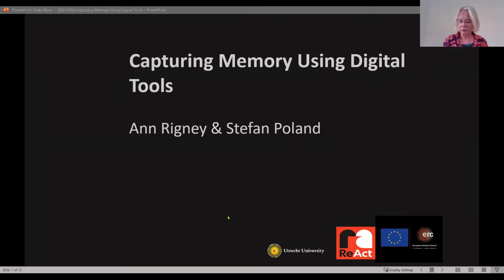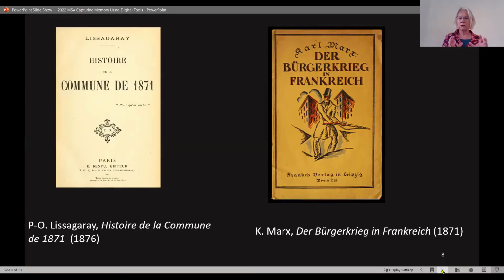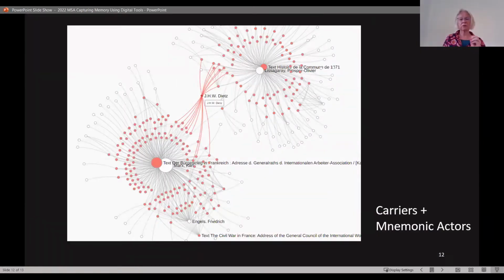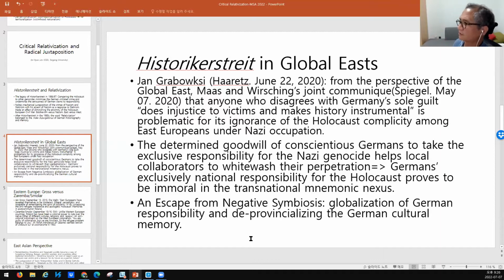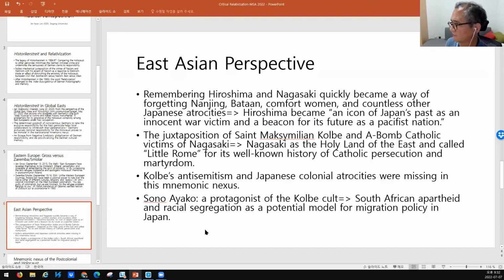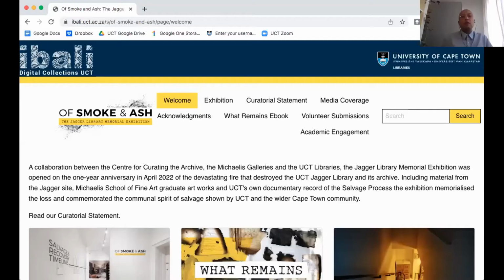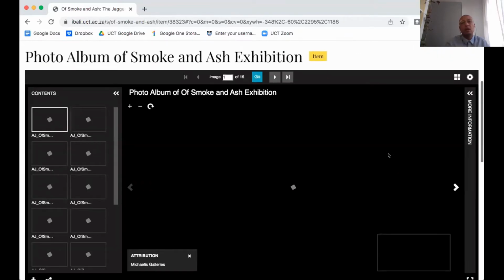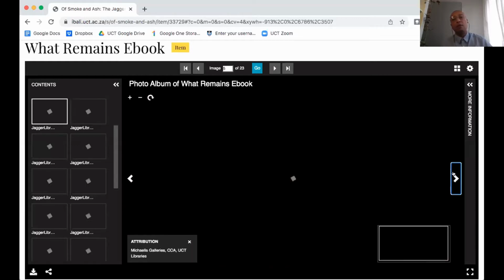Itineraries of Memory Studies: Methodological Innovation | MSA Week of Virtual Events 2022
This is the fourth and last session of the MSA Week of Virtual Events 2022. To read more about the event series,

This round-table aims at generating a discussion around the methodological innovations and interventions in memory studies, especially addressing but not limited to the rich range of itineraries and iterations constantly entangling and enriching the complex discipline. Of special interest in this panel is how methods of reading, research, and interpretation - through textual analysis and semiotic study - may be integrated with discursive, historical, and ethnographic examinations. By doing so, the round table with its panelists hopes to offer a dialogic forum where the theory and praxis of memory studies as a discipline and an activity may be robustly redefined through its extant frameworks as well as extended through newer and innovative interventions.